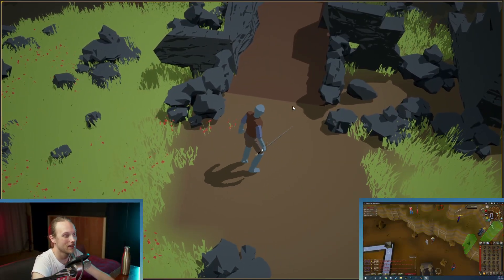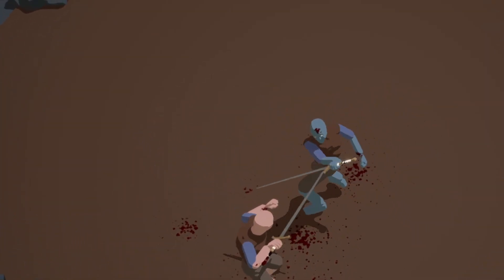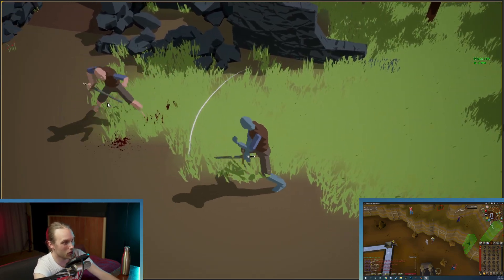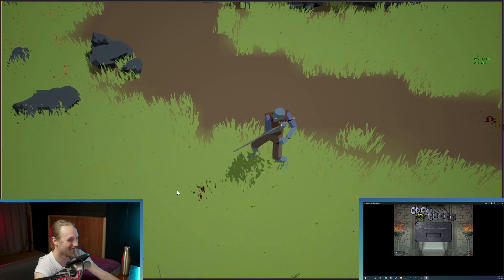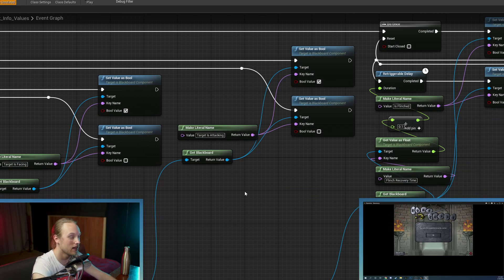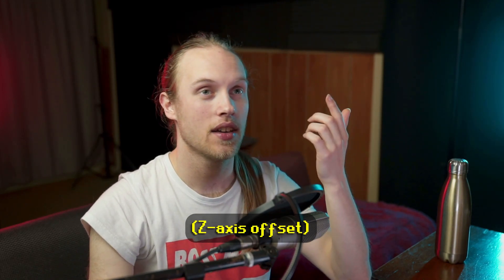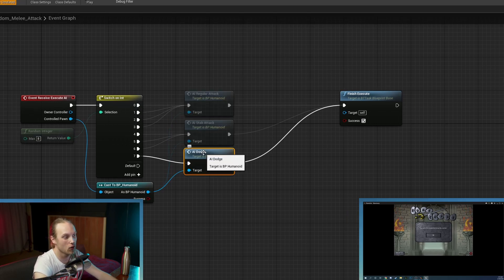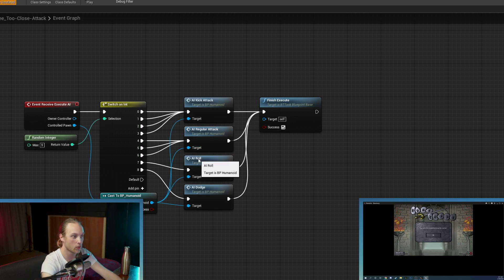Advanced Combat AI in my Indie Game! [Prismatica DevLog #06]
YOOOO! Today we're looking at how I began programming the AI of our humanoid characters. I'm very proud of how fun and challenging the combat is turning out to be! This framework enables us to test out all of the combat mechanics in the game and make sure they function correctly. The AI is still a bit dumb (they dodge-roll off cliffs and die a lot)

Computer Specs:
64GB Corsair RAM